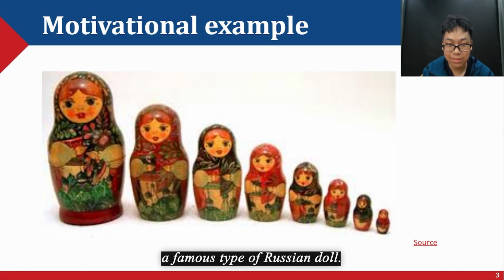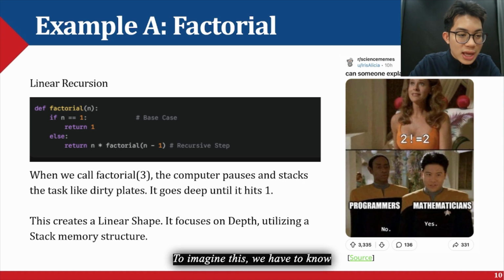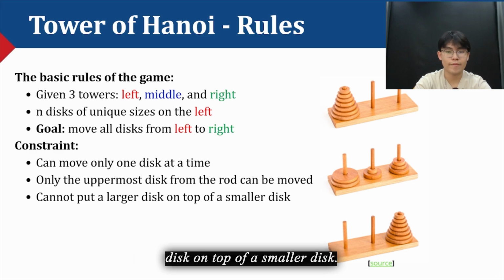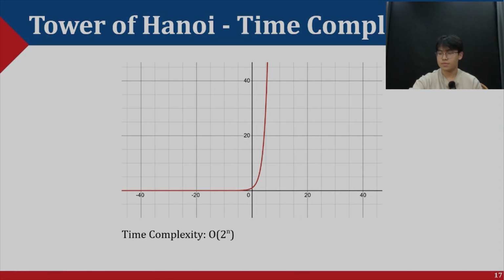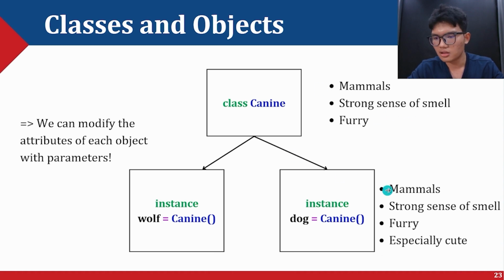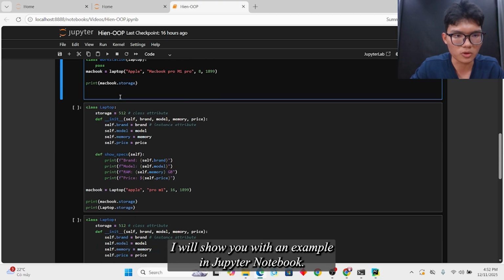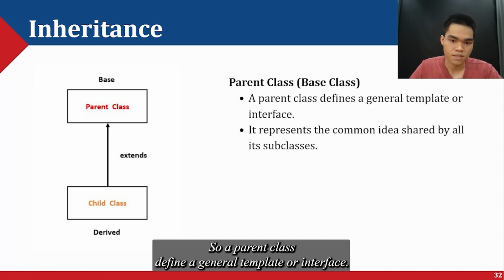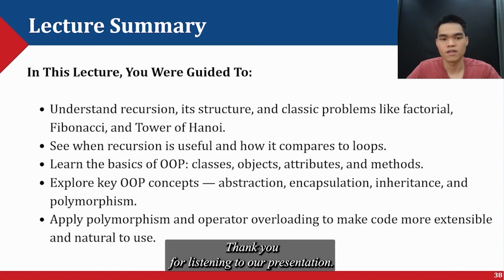Introduction to Programming - Group 3: Recursive Algorithms & OOP in Python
This is Group 3's submission for Video Assignment 2 in the course: Introduction to Programming (COMP1010) at VinUniversity.

The video covers:
- Introduction to Recursion and Recursive Algorithms
- Basic Object - Oriented - Programming in Python

- Nguyễn Minh Hiền
- Nguyễn Khánh An
- Đặng Tuấn Minh
- Đặng Đăng Minh
- Đặng Dương Tâm

To Professor Kok-Seng Wong and all TAs who spend time on assessing our project, thank you for your time and effort. Please leave comments where we need to improve for the next assignment.